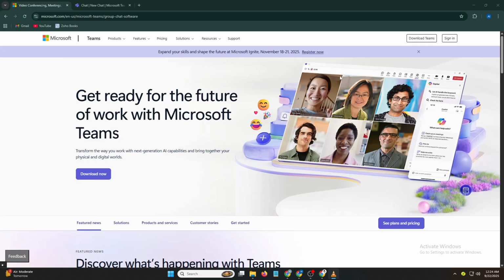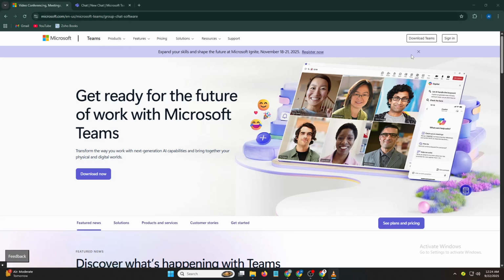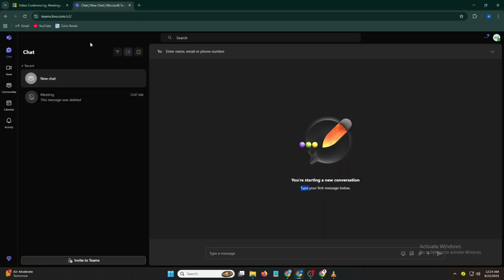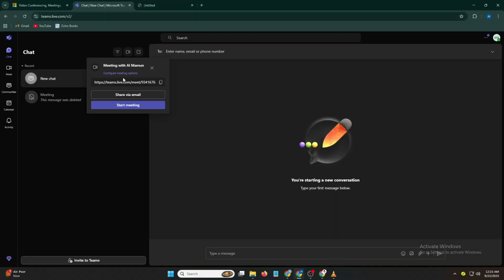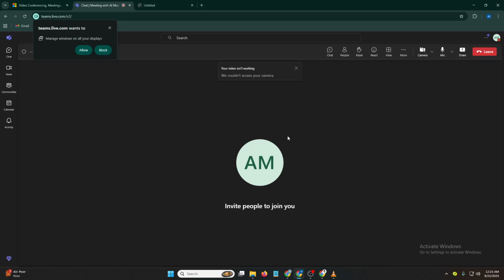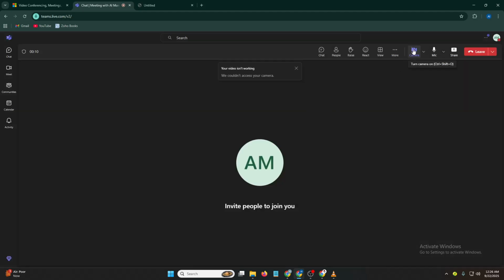How to Use Microsoft Teams for Meetings and Video Conference Calls - 2025 (NEW METHOD)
How to Use Microsoft Teams for Meetings and Video Conference Calls
In this video, you will learn how to use Microsoft Teams for meetings and video conference calls effectively. We’ll guide you through scheduling meetings, joining video calls, and collaborating with your team in real time. You’ll also discover tips on screen sharing, managing participants, and using chat features during calls. Whether you’re working remotely or organizing virtual team meetings, this tutorial will help you make the most of Microsoft Teams for seamless communication and productive online meetings.